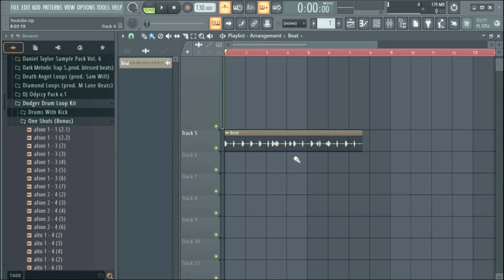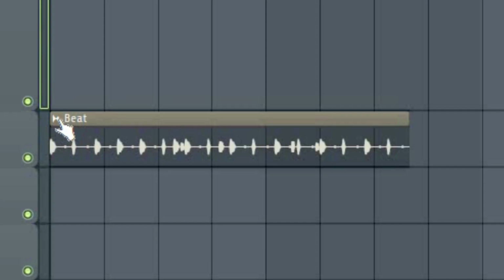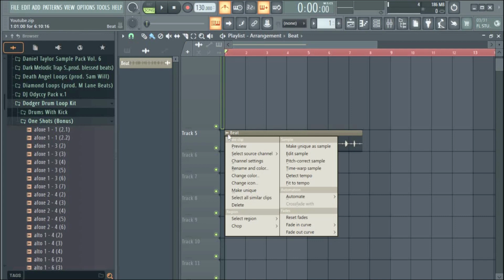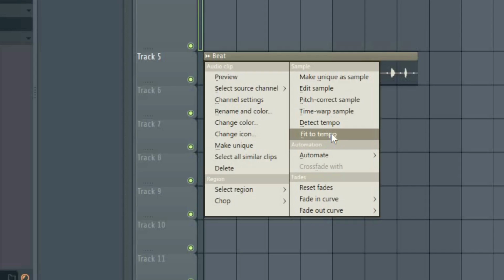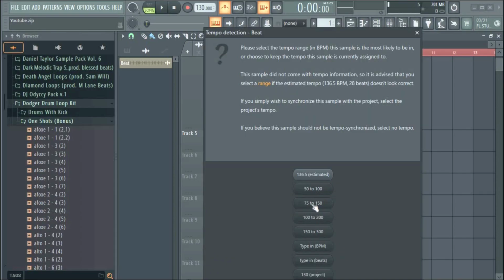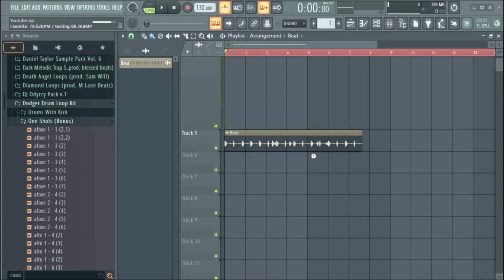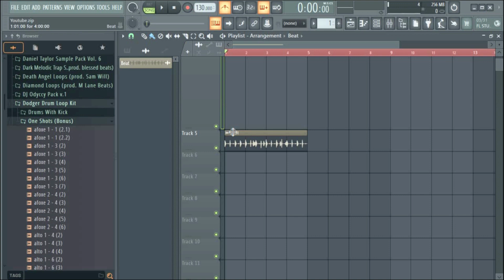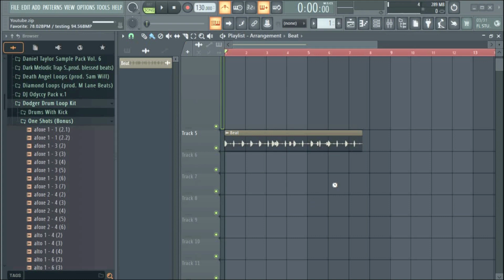FL Studio Tutorial - How To Fit Loops To Project Tempo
Sometimes you know the tempo of your project and you want to leave it that way. But one of your loops may note match the project tempo, so we made this video to show you how to fix that.